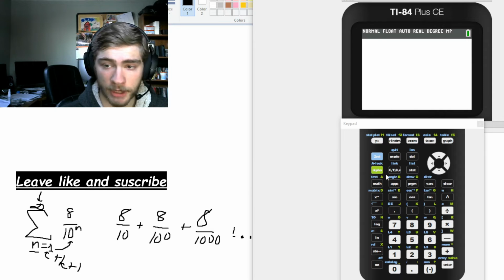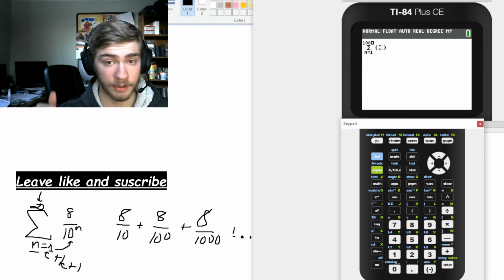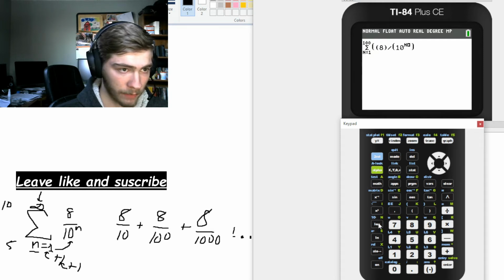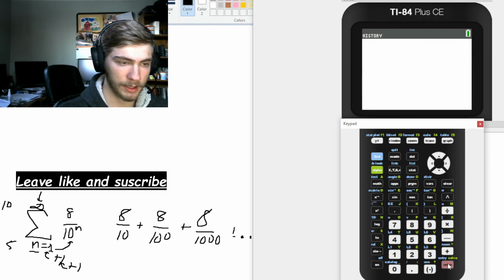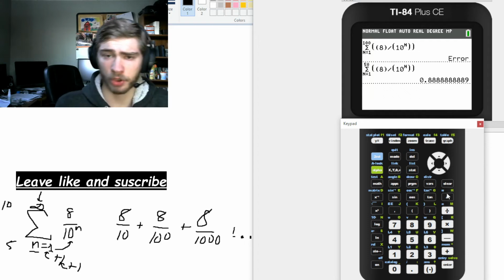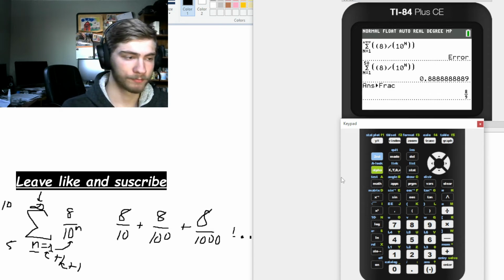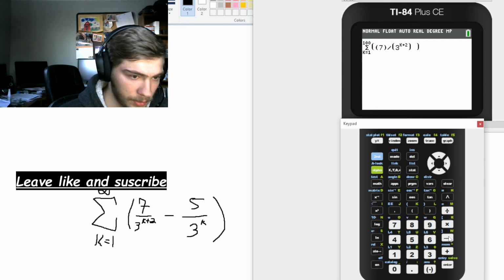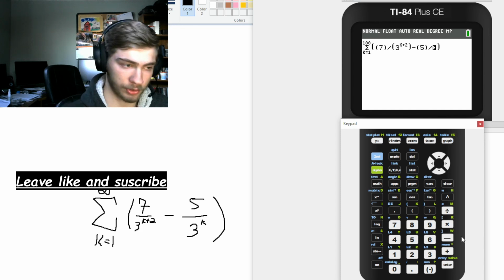Summations - Academic Decathlon Math Tutorials Video 3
Summations.